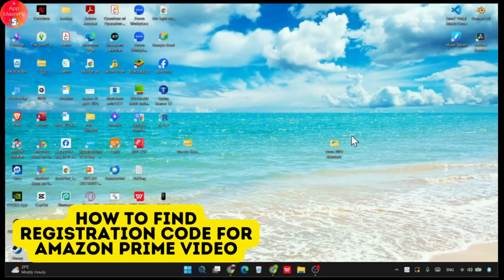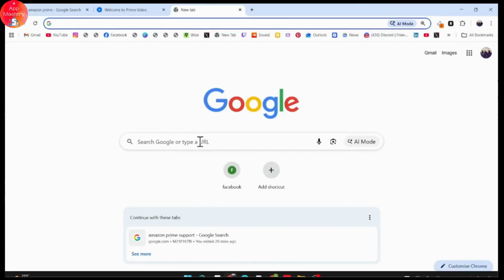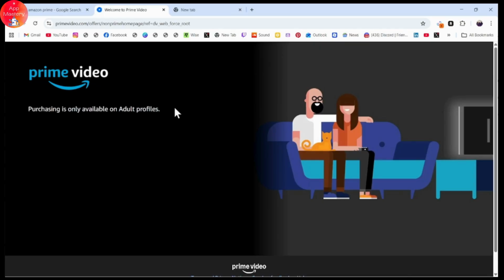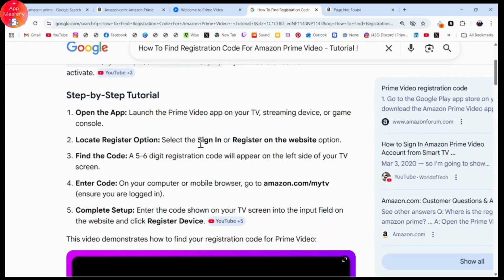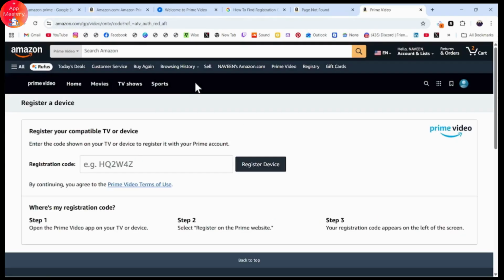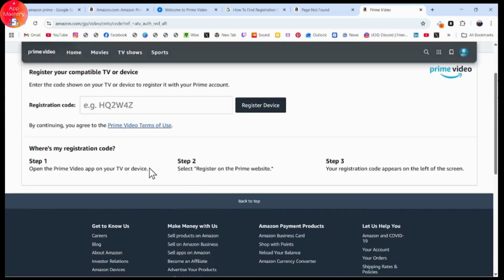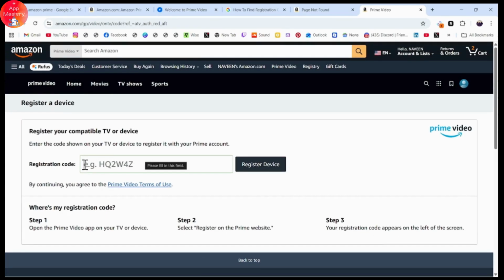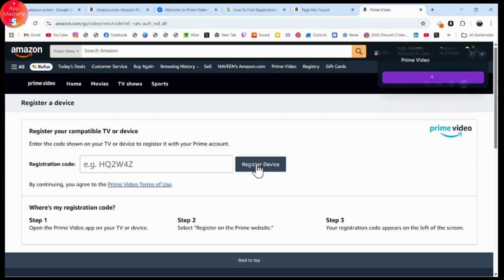How To Find Registration Code For Amazon Prime Video Tutorial !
How To Find Registration Code For Amazon Prime Video

This video shows how to find and use the registration code for Amazon Prime Video. First, open a browser on your phone or computer and sign in to your Amazon account. and open the Prime Video app on your TV or device. A 5–6 digit registration code will appear on your TV screen. Enter this code on the website to link your device. Finally, select Register Device to complete the setup.